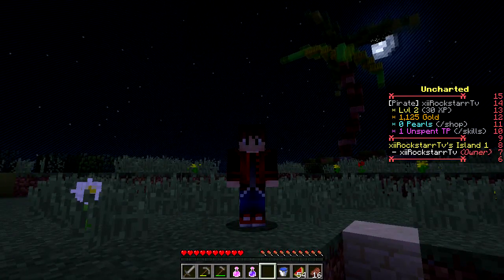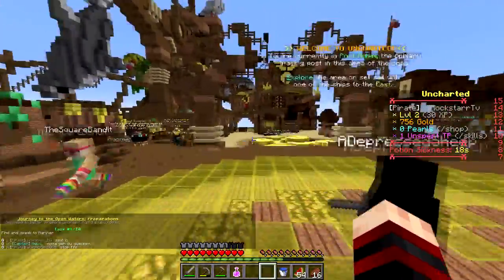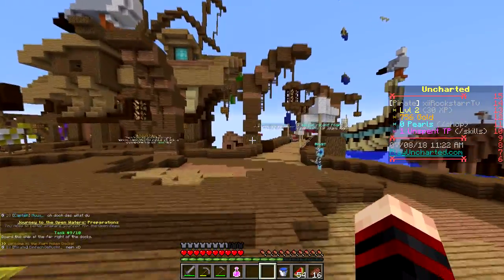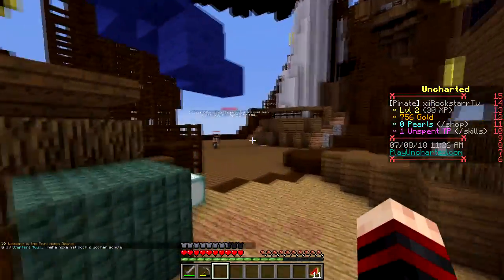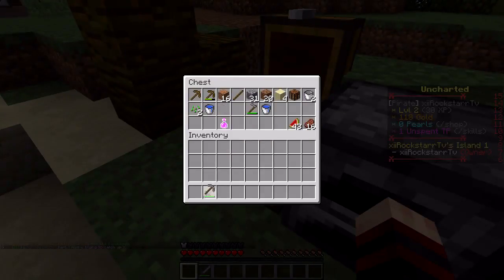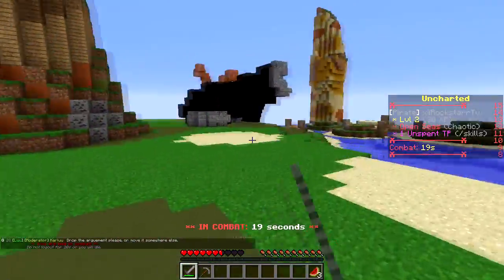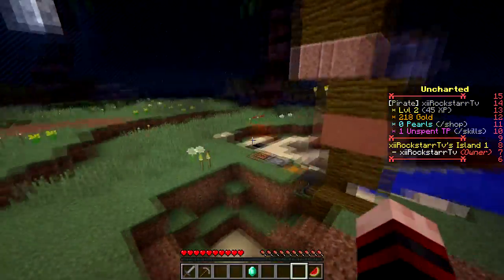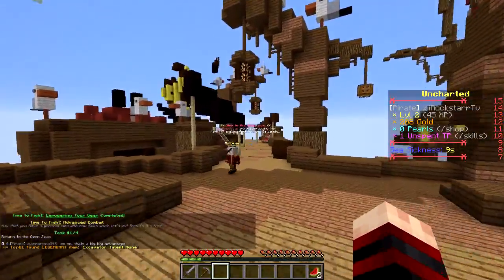Minecraft Uncharted: A Pirates Life 02 - "WE WALKIN' THE PLANK TODAY!" (Minecraft Roleplay Server)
★Uncharted Server IP★
PLAYUNCHARTED.COM

"Hallbrook High" - Coming Soon

❱ After some snazzy new clothing?

⭐ Let's come together and rock the community ~ ReinBloo ⭐